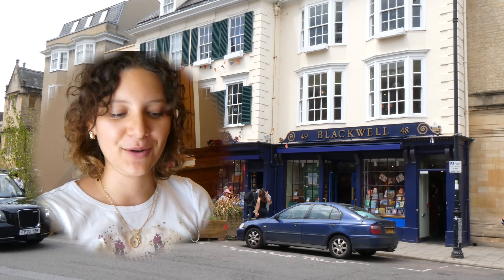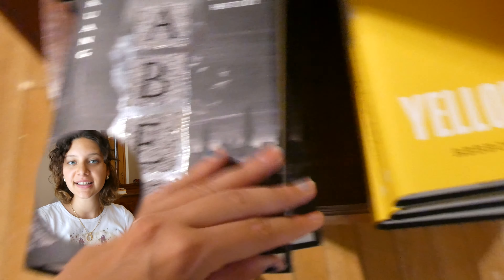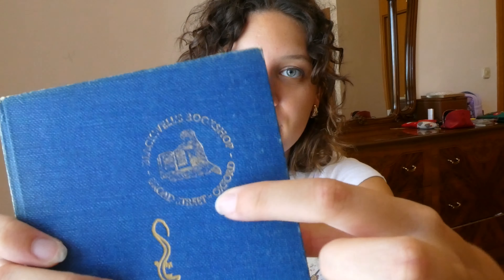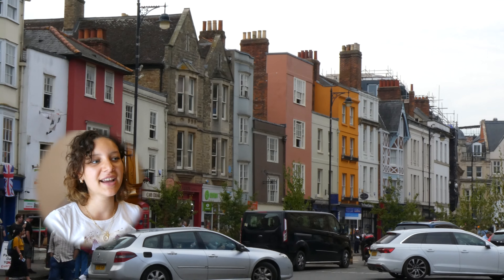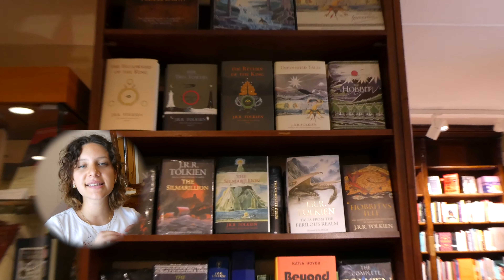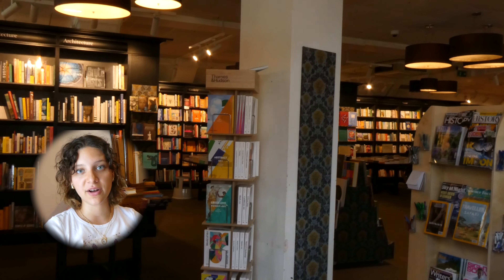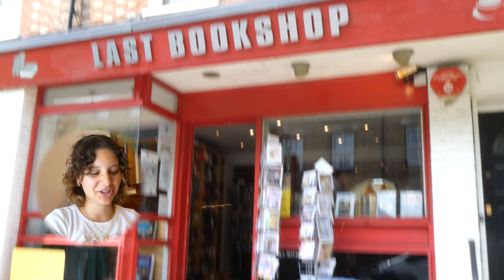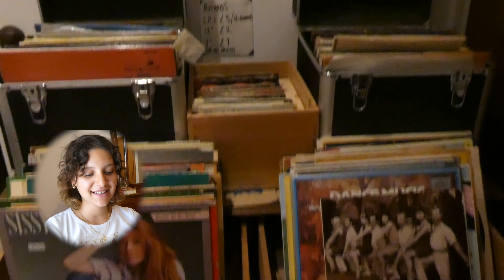Oxford BookShop Tour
the books that I talked about in this video and their addresses in case you want to visit them:

Blackwell's Bookshop: 48-51 Broad St, Oxford OX1 3BQ, United Kingdom
Waterstones: William Baker House, Broad St, Oxford OX1 3AF, United Kingdom
Last Bookshop Jericho: 25 Walton St, Oxford OX1 2HQ, United Kingdom
Oxfam Bookshop 56 St Giles OX1 3LU